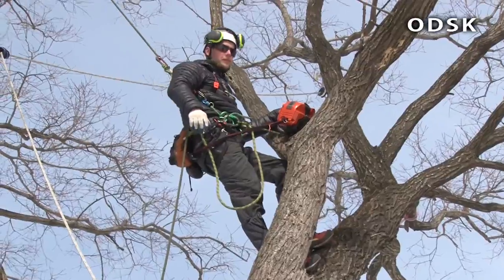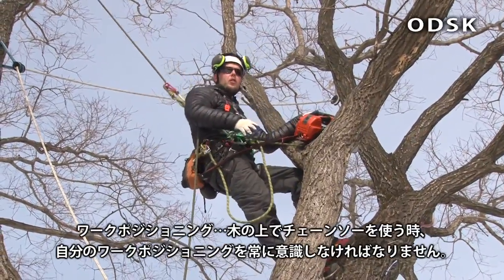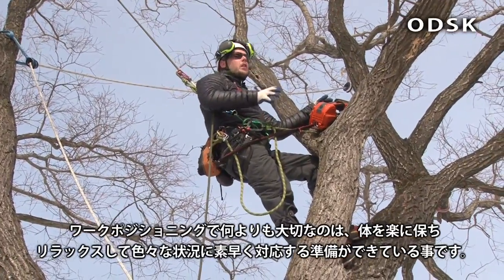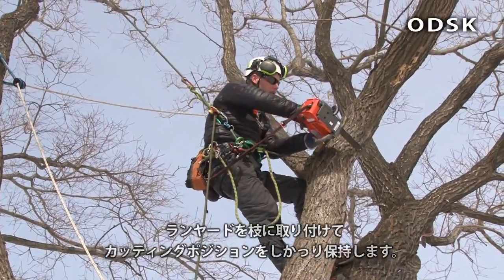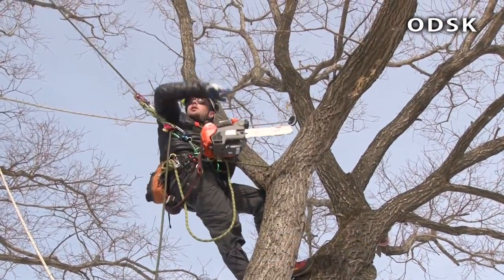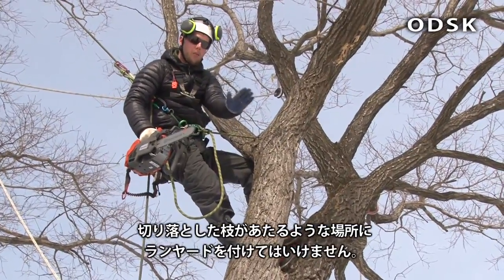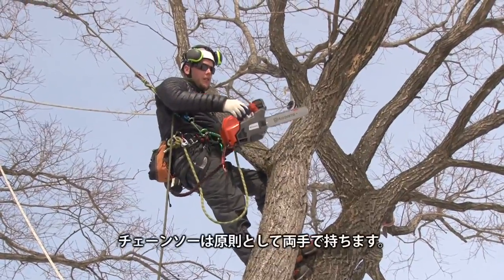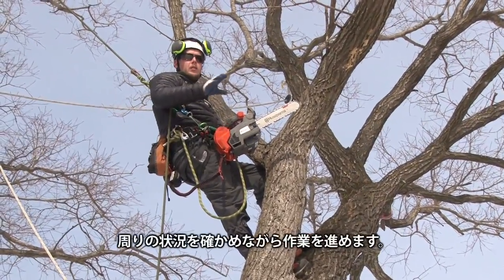ワークポジショニング パート２ (Work Positioning Part 2)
安全で楽なワークポジショニングについての説明です。(ケース２）
Explaining safe and comfortable work positioning. (Case 2)

アウトドア—ショップKをお訪ねください。
Please visit our homepage.